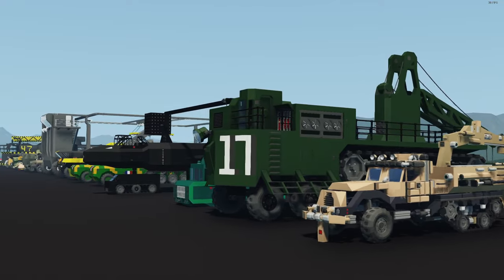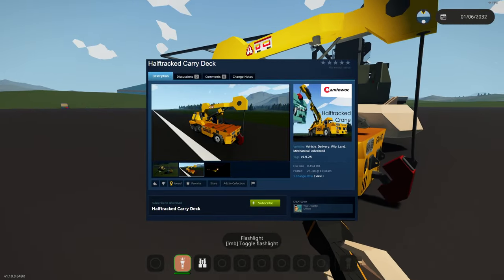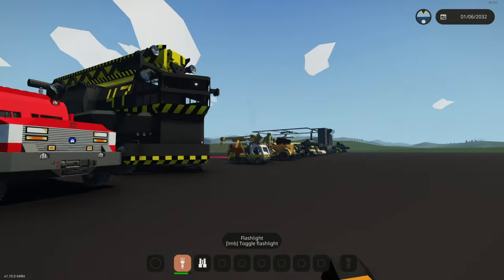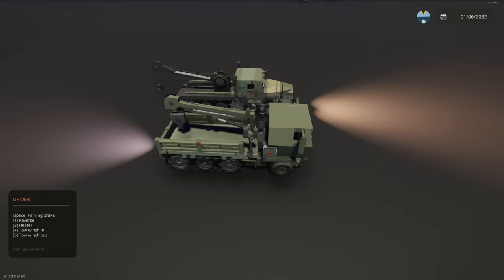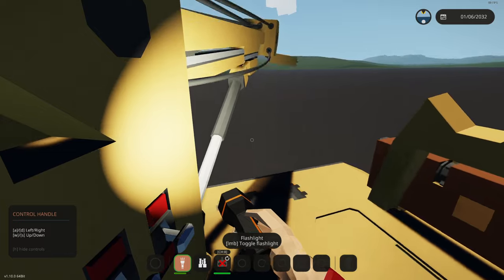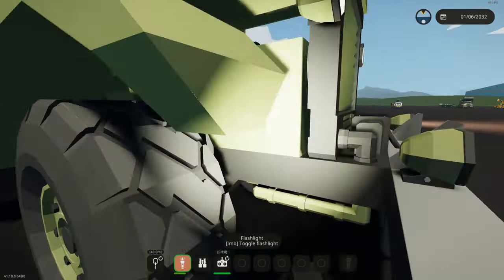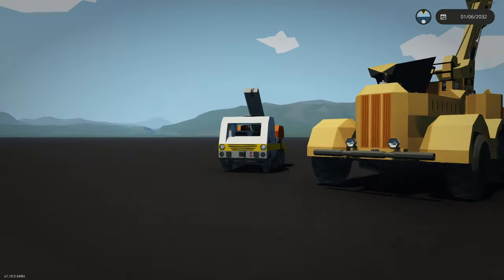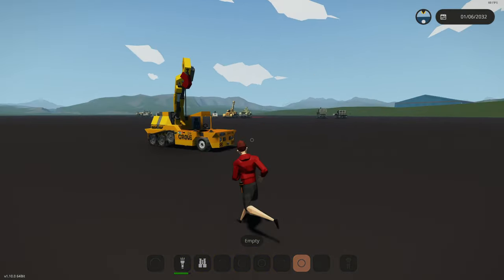TOP 5 Halftrack Challenge WINNERS!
Top 5 Halftracks:
Keine | Small Halftrack Crane:

Honourable Mentions:
Laird Centaur Recovery Mod.10T:

All Halftracks:
M13 Half-Track For Frantic Build Challenge: